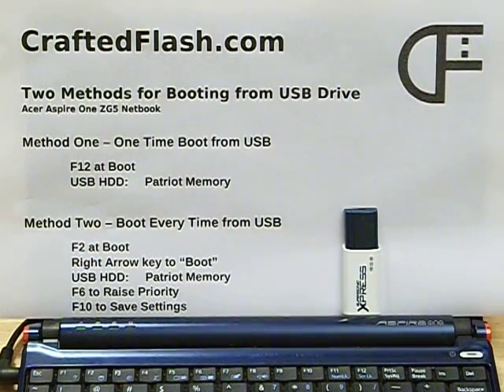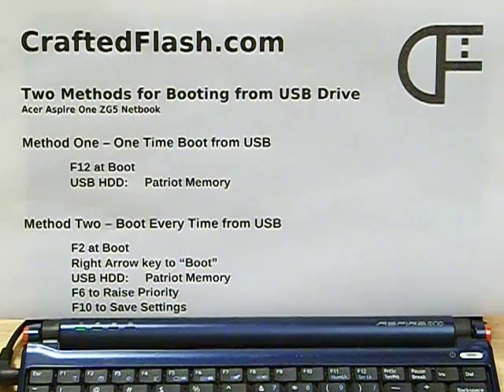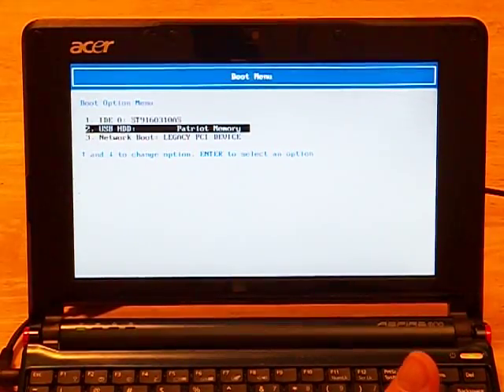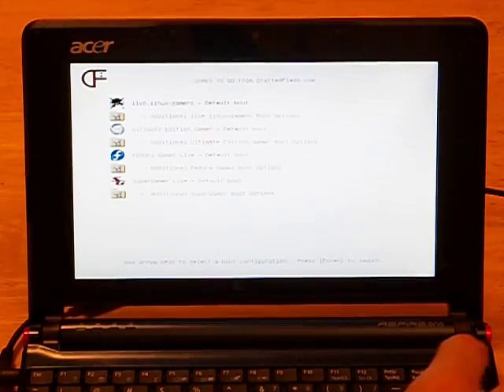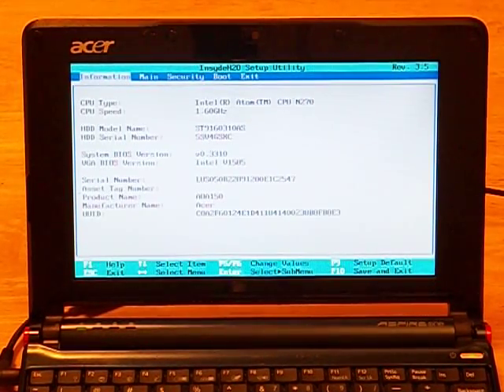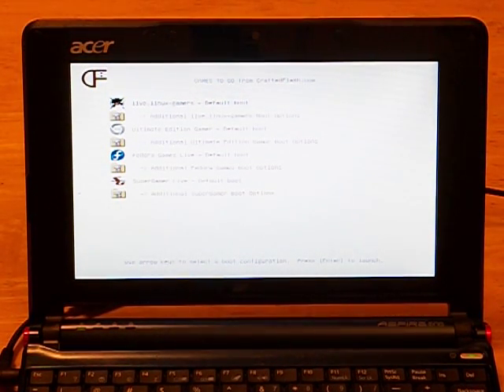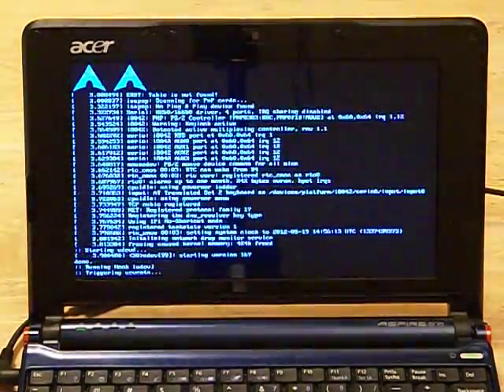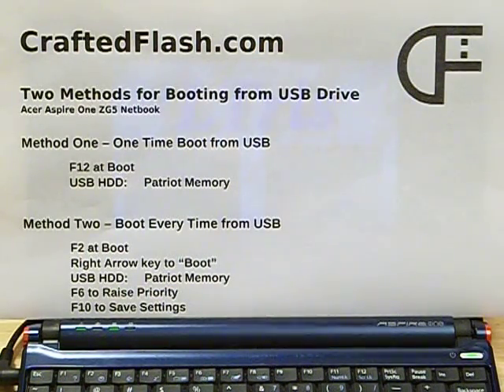How to Boot Acer Aspire One ZG5 Netbook from USB Flash Drive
-- Provides two ways to boot your Acer Aspire One netbook from a USB flash/pen/thumb drive.  Covers booting once from the boot device menu as well as configuring BIOS to always boot from the connected USB flash drive.

Transcript

Booting an Acer Aspire ONE ZG5 Netbook from USB

Hi, I'm brian with CraftedFlash.com

We are going to boot an Acer Aspire ONE ZG5 Netbook from a USB flash drive.

The flash drive is a 16GB USB 3.0 drive from CraftedFlash.com.  In this video,
I will demonstrate two methods.  In the first method, we will use the boot options
menu to select the USB drive for a one-time boot.  In the second method, we will
setup the computer to always boot from the USB drive when it is connected to the
computer.

The first method is best when borrowing a friend's computer or using a public
computer in a hotel or Internet cafe.  The second method is better for configuring
your own computer to boot from a flash drive.

To start the first method, we insert the USB drive in any available USB slot
and the power on the computer.

Now we need to press the F12 key several times as it powers up.
This will tell the computer to display the boot options menu.

From the boot option menu, we select the "USB HDD:  Patriot Memory" entry.
Patriot Memory is the hardware manufacturer of this USB drive..

As soon as we press enter, the computer begins loading the distro list from the
USB drive.
Once the distro list is displayed, we can use the arrow keys again to select the
distro or software that we wish to boot.  This USB drive contains several gaming
distros.

Now that we have the distro list booted and running, this concludes the one-time
boot via the boot options menu.  We can power down now and move on to method two.

The second method prepares your computer to always boot from the inserted USB
drive.  If the USB drive is not inserted, the computer will boot from the
internal hard drive as usual.

To start method two, we can leave the USB drive attached and power on and use the
F2 key to enter the BIOS setup.

Now we need to change the boot priority so that the USB drive is preferred
over the internal hard drive.  This will allow us to boot from the USB drive by
simply inserting the flash drive and powering up the netbook.

First we use the right arrow key to move to the "Boot" screen.

Then we use the down arrow key to move to the "USB HDD: Patriot Memory".

Now use the F5 key to move it to the top priority.

Finally, we press F10 and the Enter to save the setting and exit the BIOS.

The computer will immediately begin the boot process and this time it will
automatically boot from the USB drive without using the boot options menu.

Now we can select a distro and from the menu and boot it from the USB drive.
We will select the live.linux-gamers distro and watch it boot up.

Please note that the keys used in this video are specific for this computer model.
To learn which keys are right for your computer, please visit CraftedFlash.com
and refer to our USB Flash Boot Guide.

Now we can play any of the games listed at the bottom of the screen.

If you have any questions about booting from USB flash drives, please visit our
forums at CraftedFlash.com.